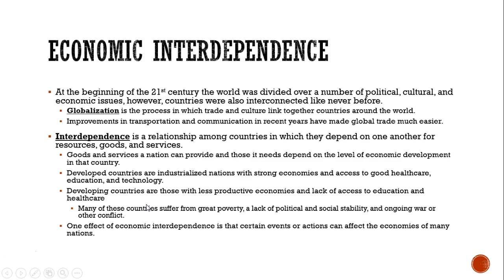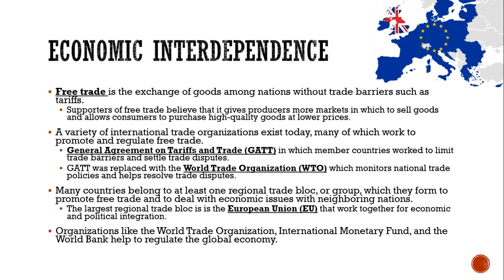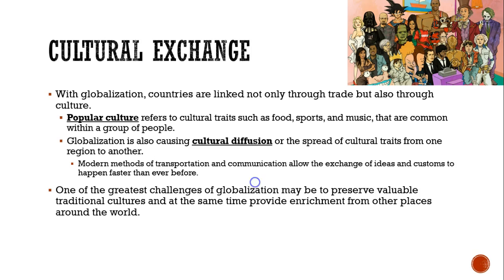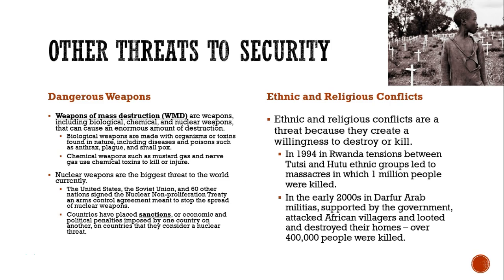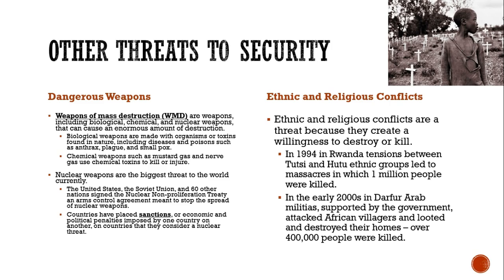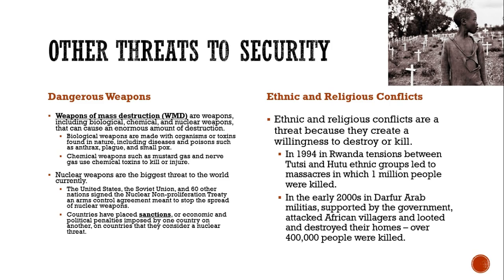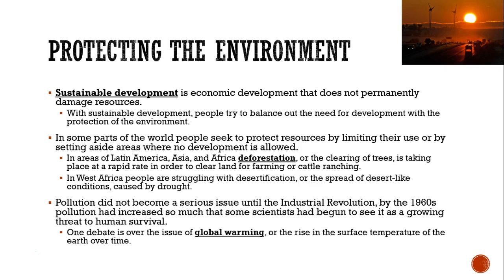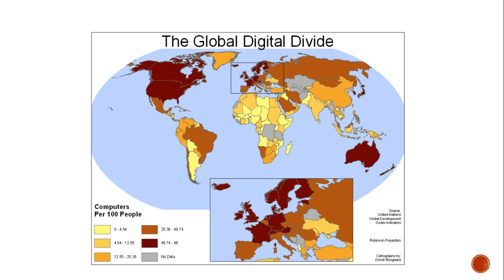Unit 8: Today's World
The world today is changing at a rapid rate. People are working together to promote economic development, eliminate threats to global security, protect the environment, and advance science and technology.